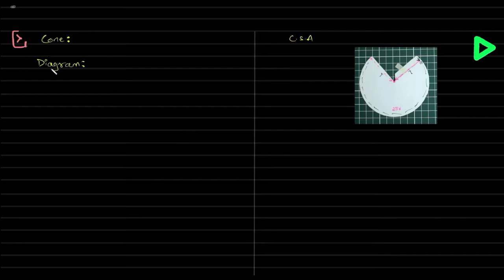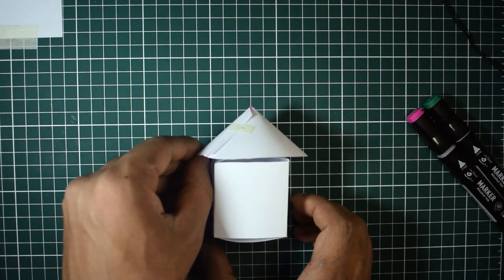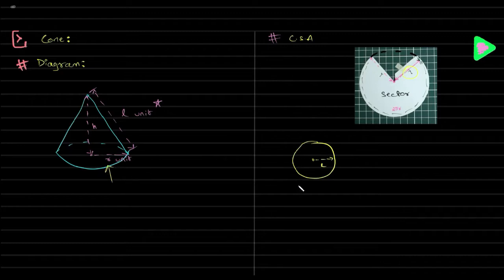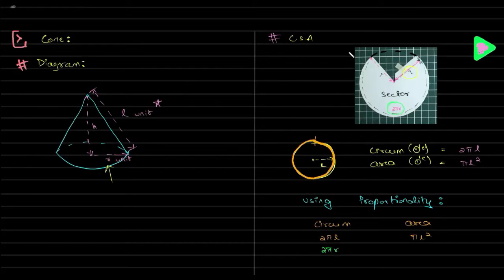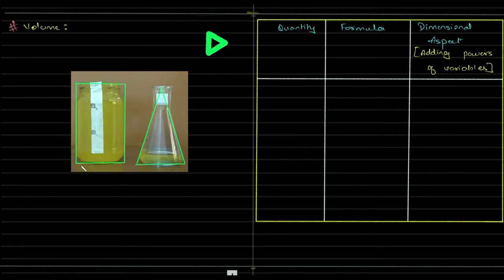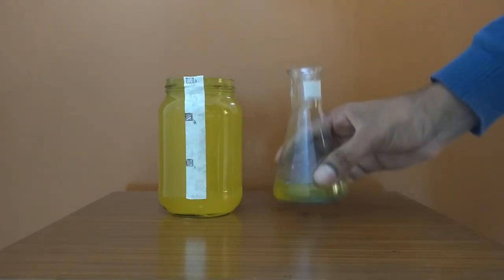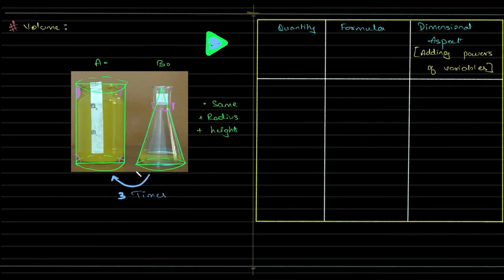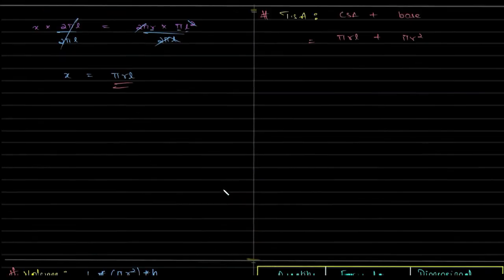5. (in English) Cone